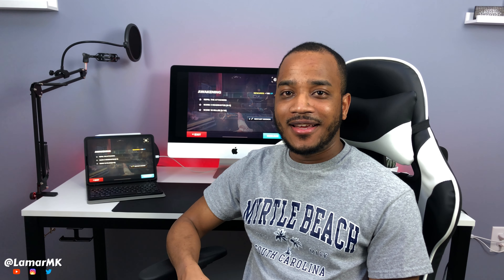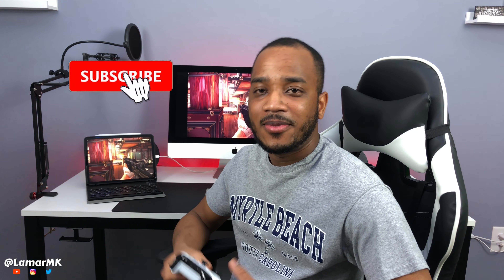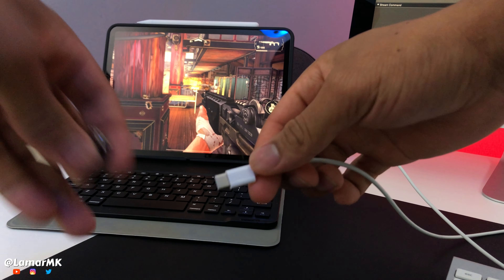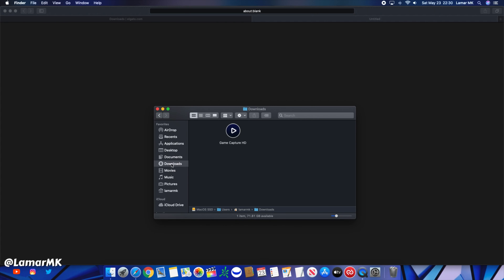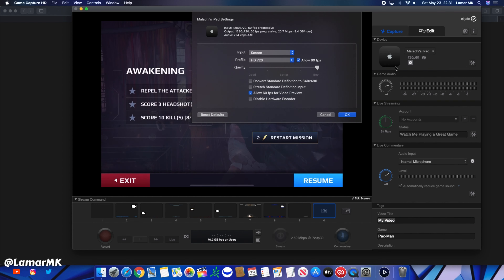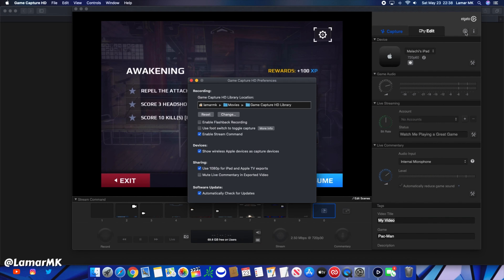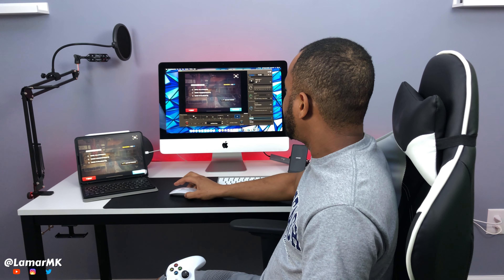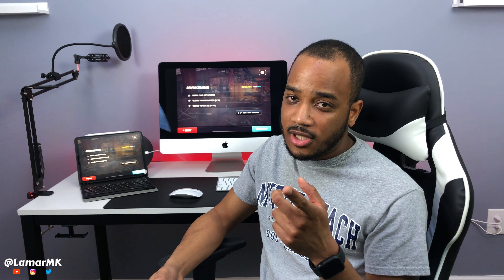Use your iMac/MacBook as an iPad Pro or iPad Air Gaming Monitor! 😱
In this video, you'll learn how to use your iMac, MacBook Air, or MacBook Pro as a Gaming Monitor for the iPad Pro, iPad Air, and iPhones. Now, you can play your favorite iOS and iPadOS games on a bigger screen. The setup process is easy and takes less than 15 minutes to set up. What are your favorite iPad Pro/Air Accessories?

Products Featured in this Video ⬇️
USB-C Adapter on Amazon
Xbox Controller on Amazon
iPad Pro Pencil on Amazon
iPad Pro Keyboard Case on Amazon

iPad Pro Screen Protector on Amazon
Bluetooth Speakers on Amazon
iPad Pro on Amazon